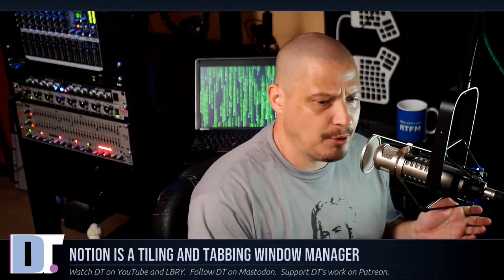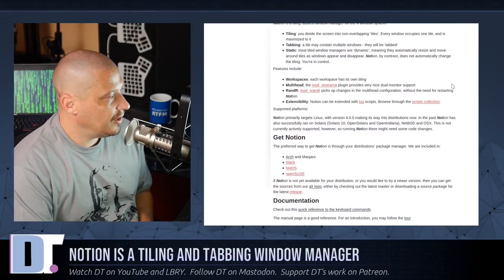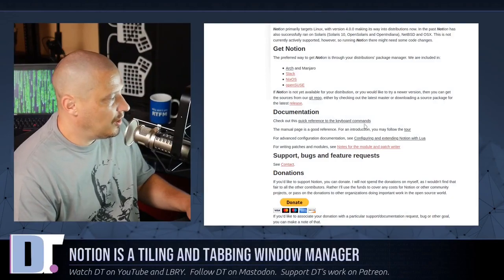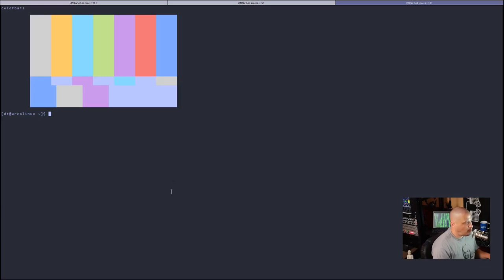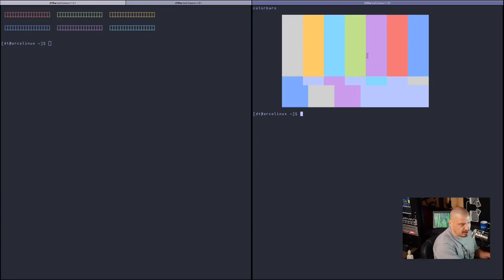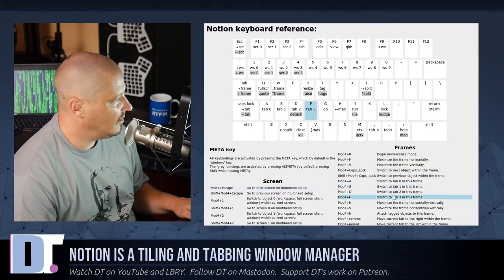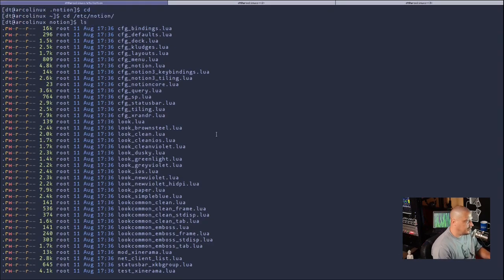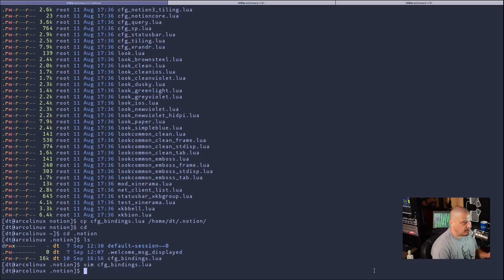Notion Is A Tiling and Tabbing Window Manager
Notion is a tiling, tabbed window manager for the X11.  It is a static window manager as opposed to a dynamic window manager, and it is configurable using Lua.  If you are one of those i3 users that love that window manager because of its tabbing layout, then you may want to try out notion.